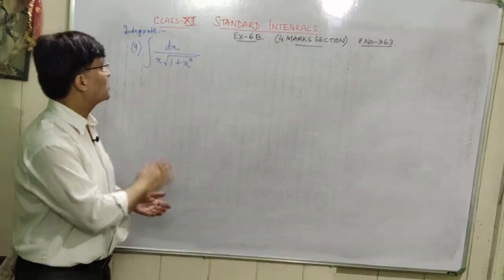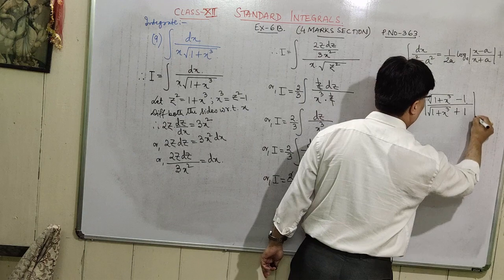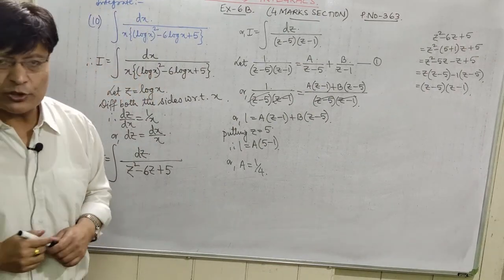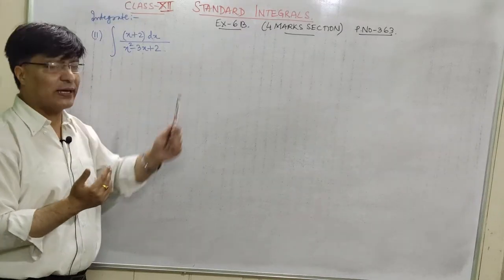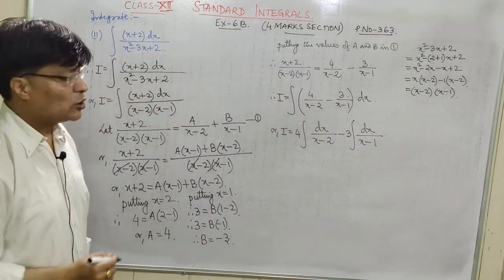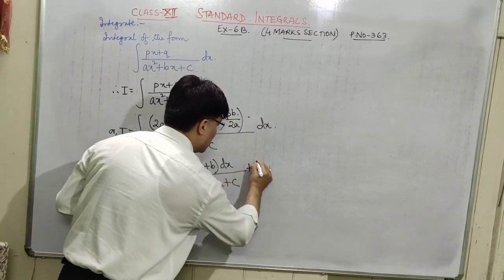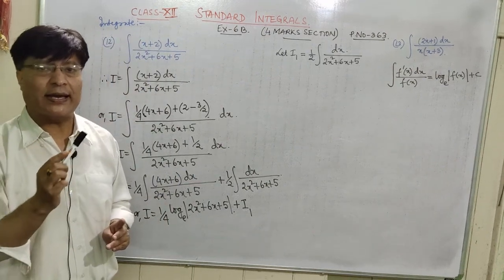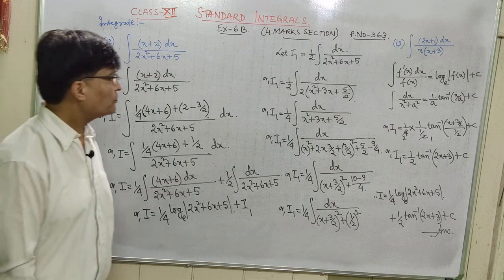Class XII Maths, Part-6, Topic-"STANDARD INTEGRALS", by Sailendra Pradhan, PRHS Kurseong.